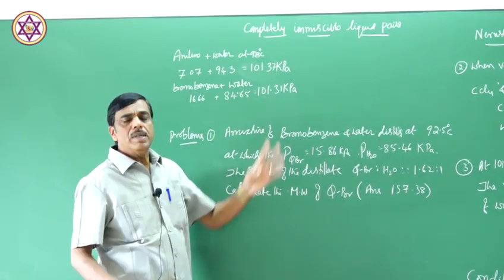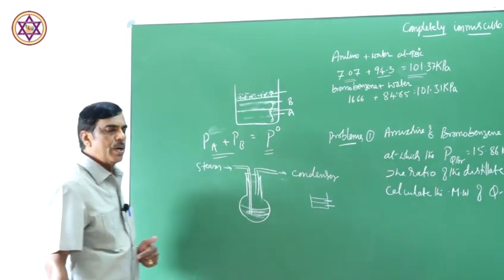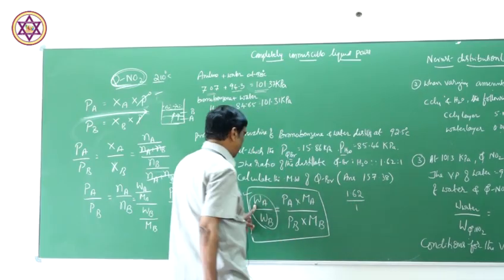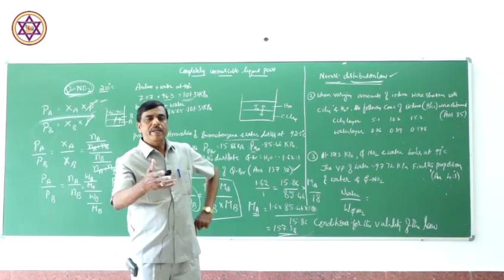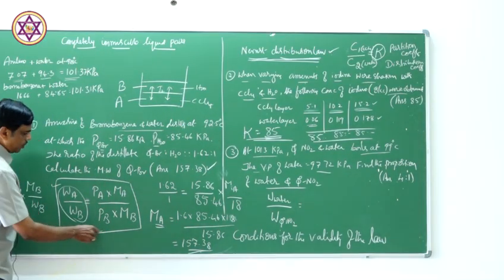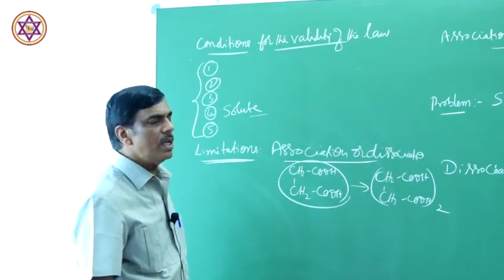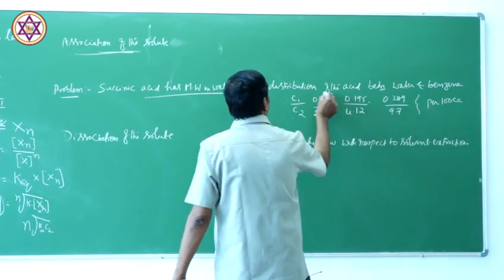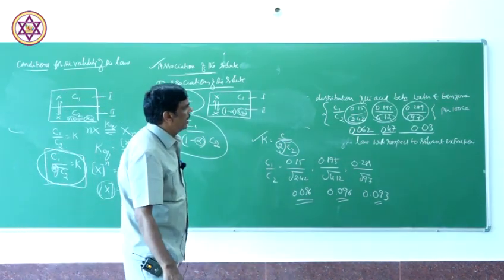B.Sc.,-Immiscible liquid pairs